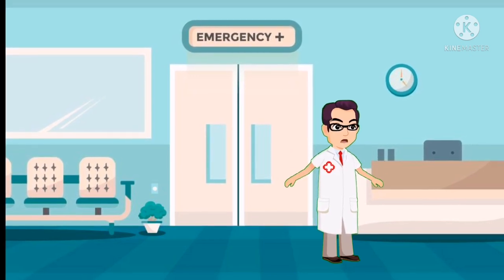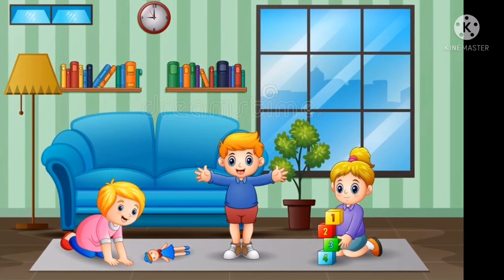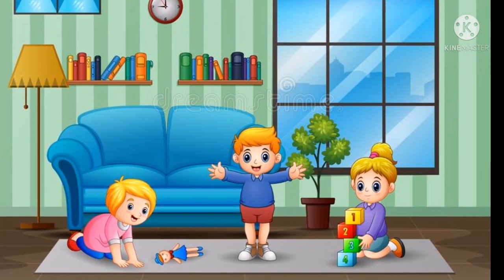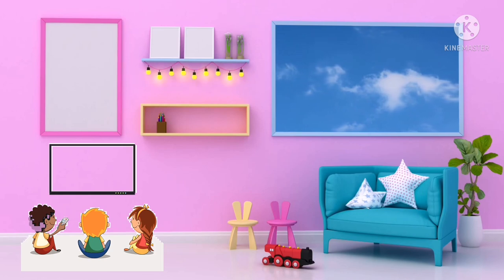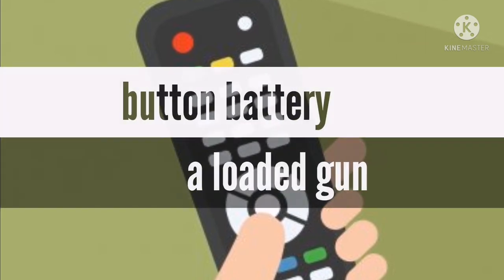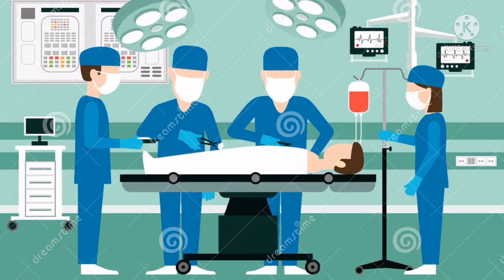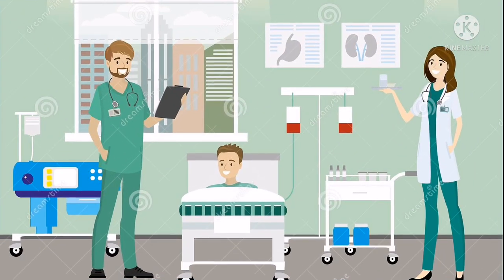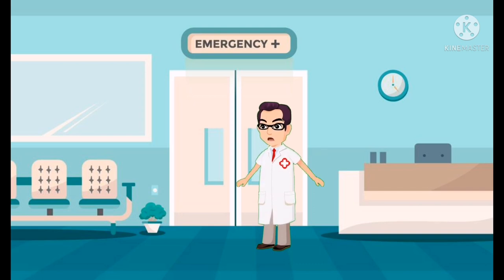button batteries are like a gun for your children at home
Button battery is like a loaded gun for your children
Parents awareness regarding button batteries